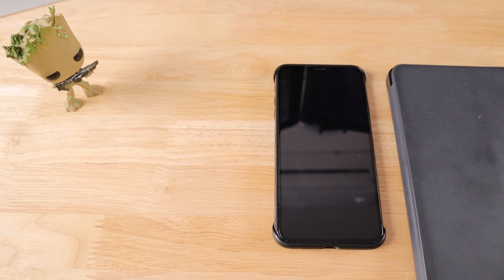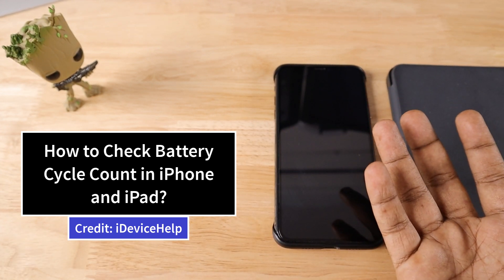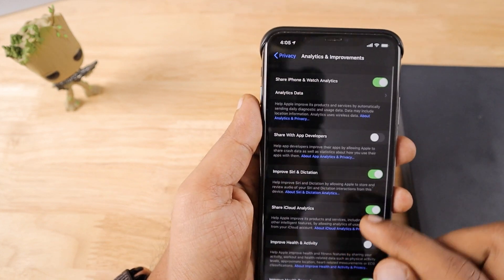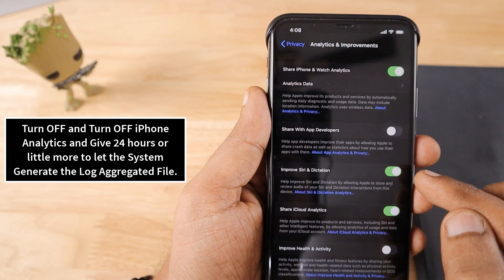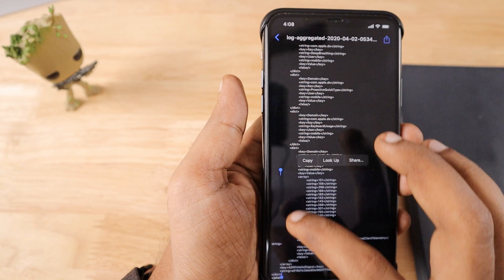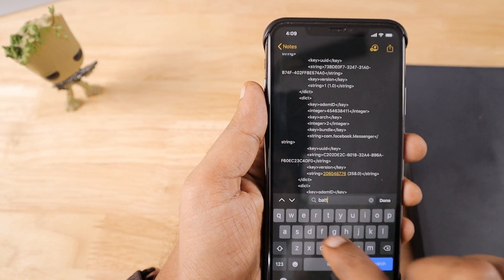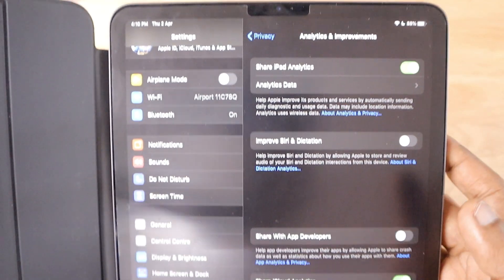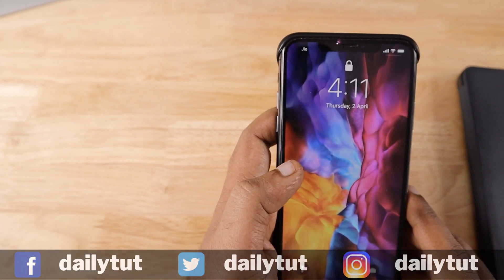iPhone and iPad Battery Cycle Count "Log Aggregated Not Found" Fix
Thanks for iDevicehelp for the finding. I was just able to generate the Log aggregated file that many people were not able to find initially. Here is a tutorial on How to Find iPhone and iPad Battery Cycle Count.

If you are not able to find Log Aggregated File in iPhone Analytics. Follow the suggested steps in this video tutorial.

How to Fix iPhone OverHeating Problem?